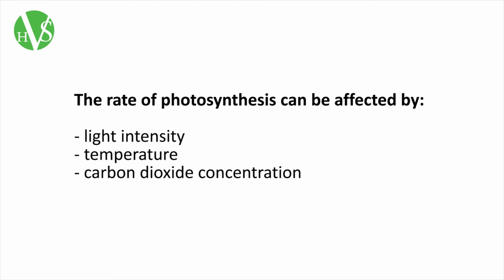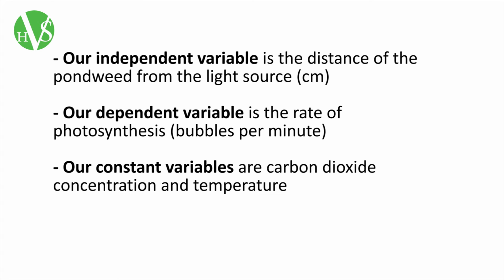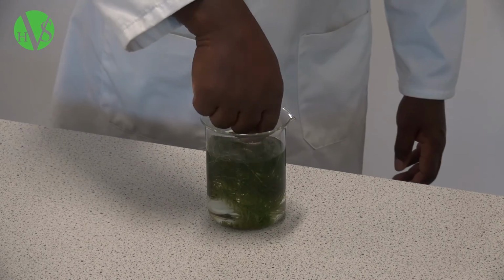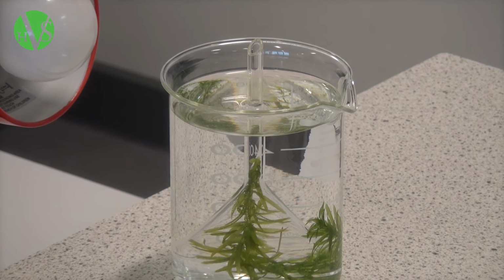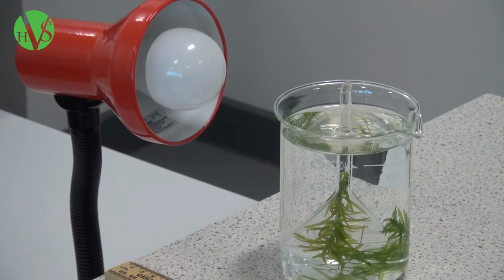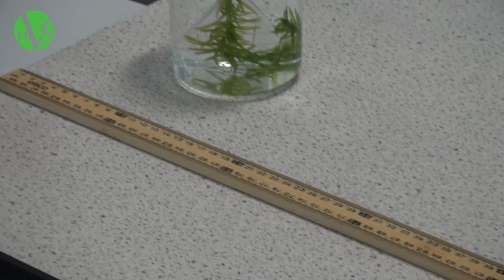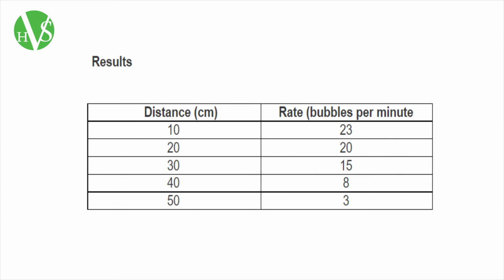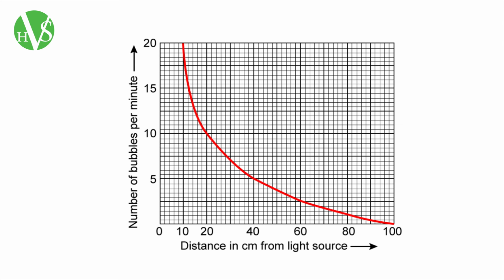HVS Science Required Practical: Photosynthesis